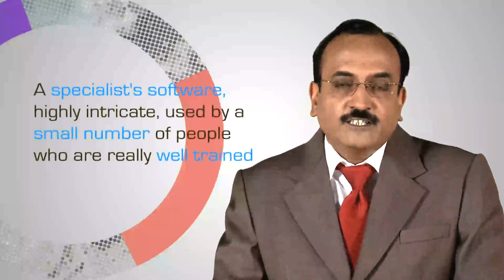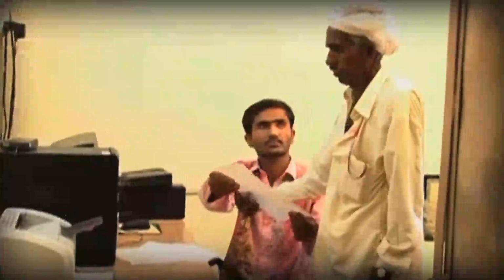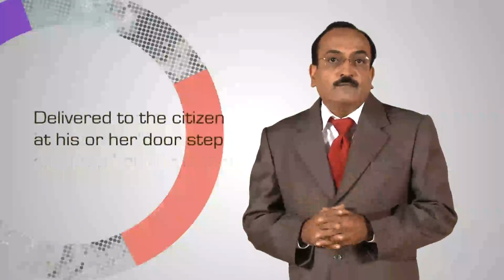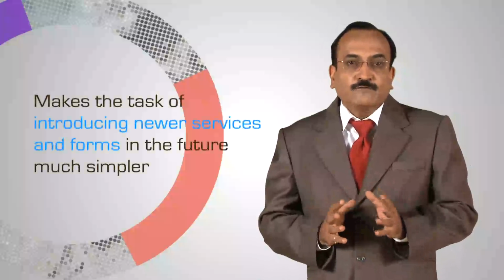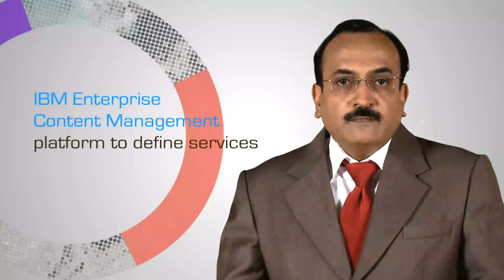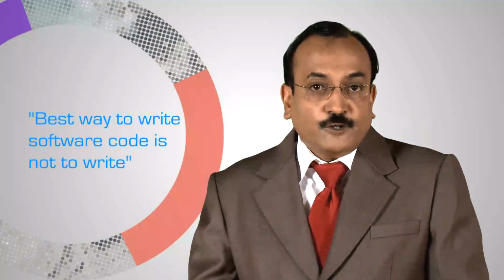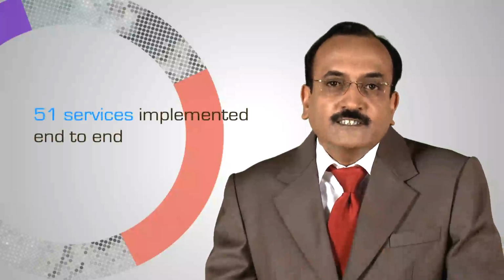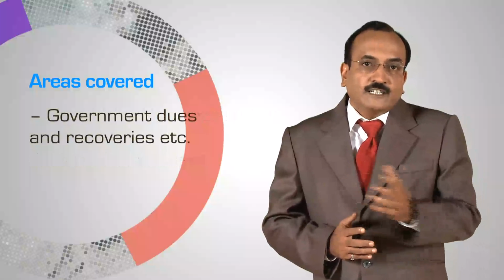Humanatics LowRes new